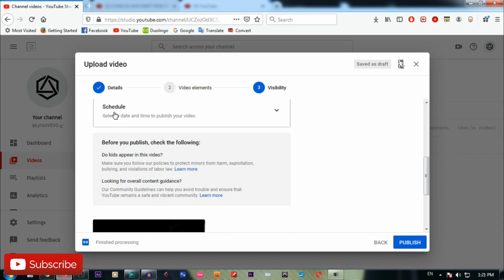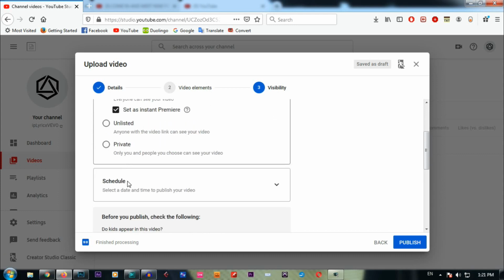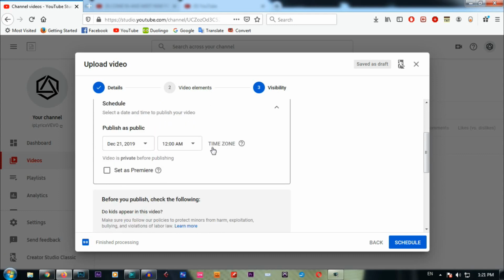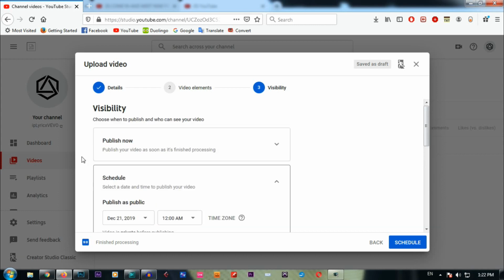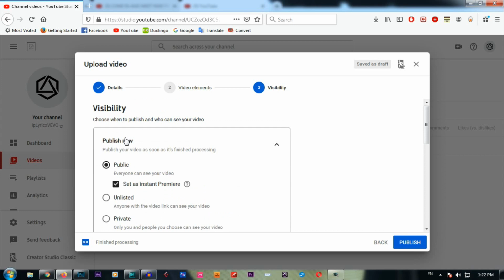How To Premiere A Video On YouTube - TOO EASY *2019 UPDATED*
In this video I will be showing you how to enable and use the Premiere feature that YouTube is rolling out to more and more channels the last few days.

 Make sure to SMASH that like button below as well!